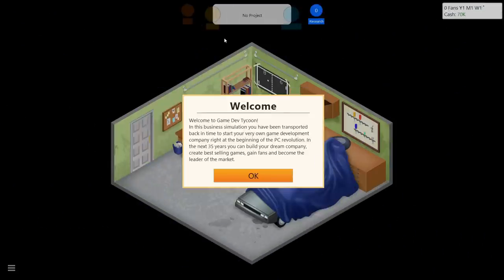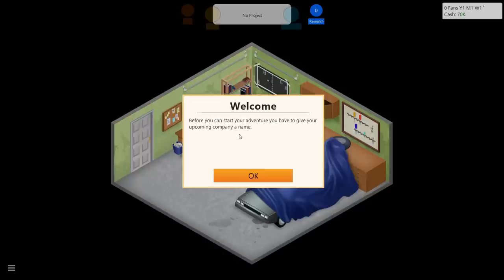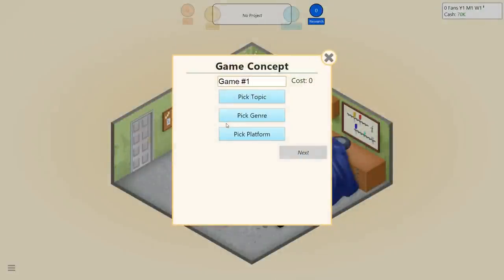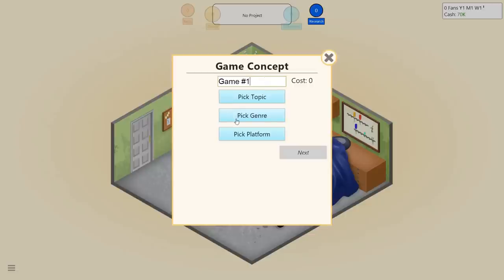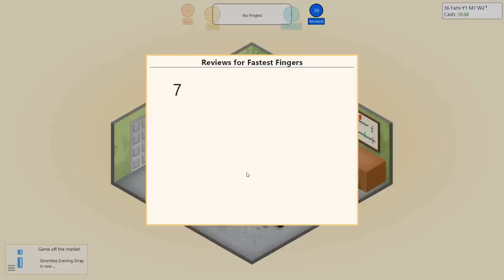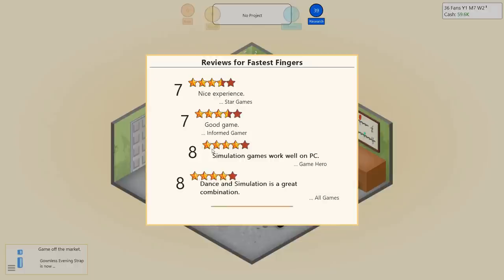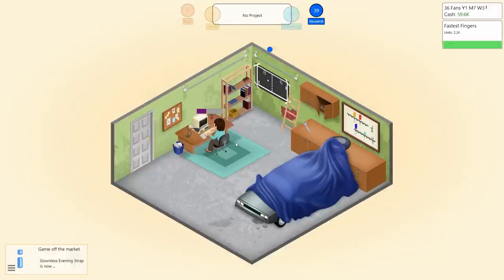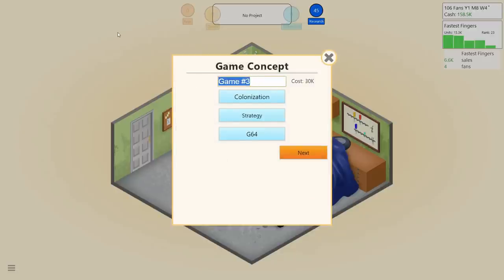Game Dev Tycoon Strategy & Tactics #1 - Ficklewood Studios Returns!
Back in the early days of this channel we covered a little game called Game Dev Tycoon. While that series is still on my channel, it had poor audio and video quality and was cut short due to a technical issue on my part. It is time we did this series justice and brought Ficklewood Studios to greatness. Now if only we can do something with these starter topics.